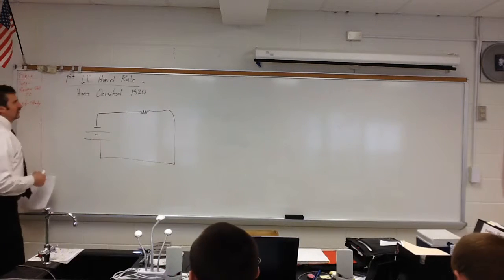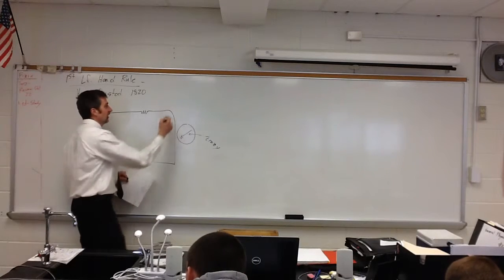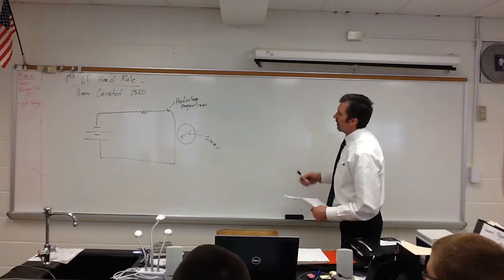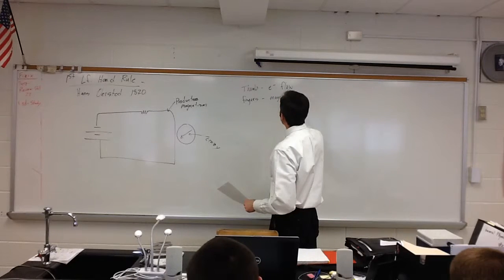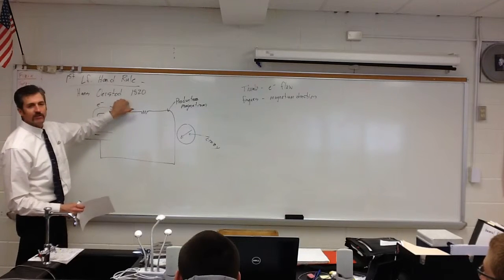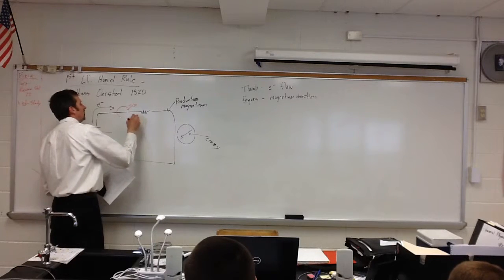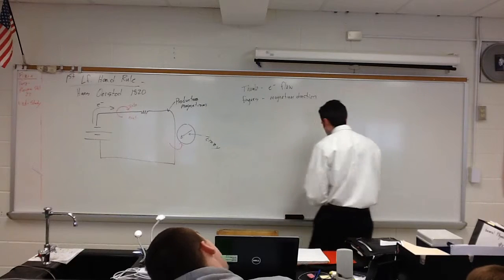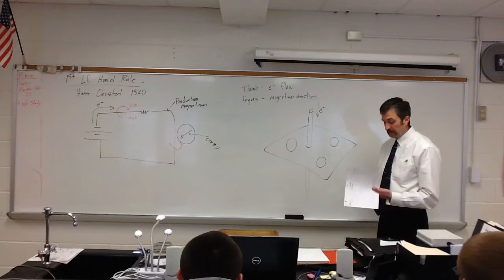1st lf. Hand rule - 4/5